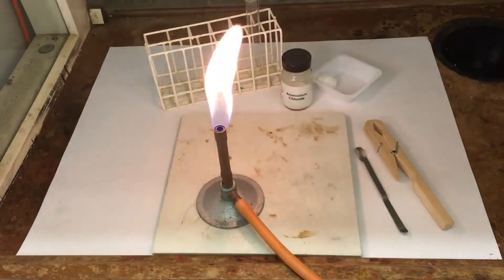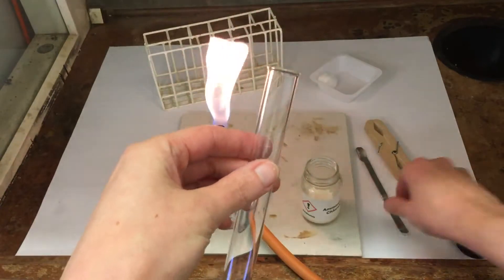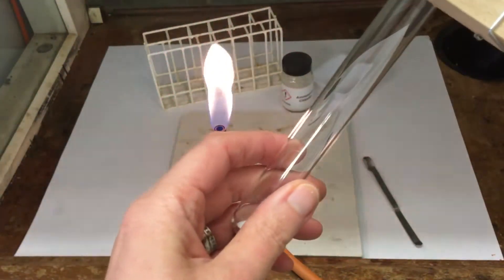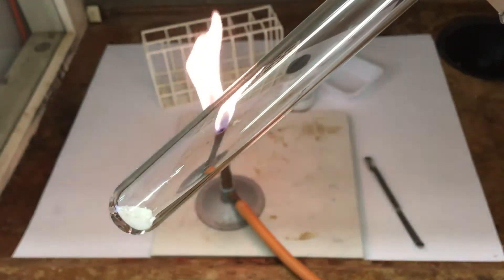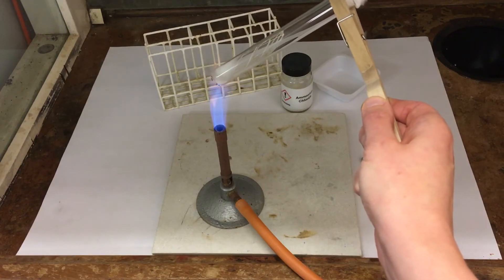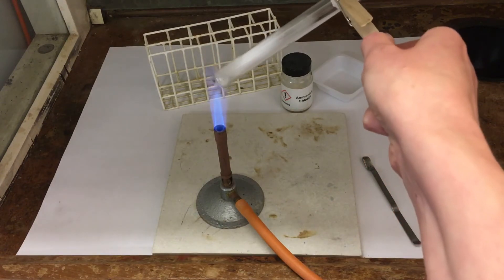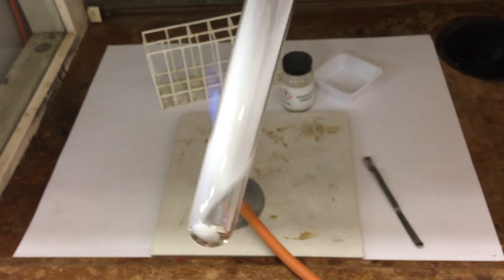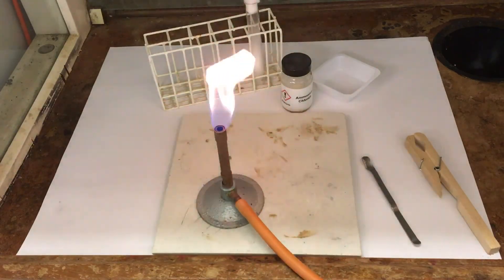Ammonium chloride - changing state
S1 Particles - Heating ammonium chloride with a Bunsen .